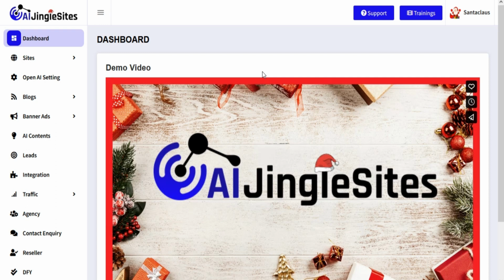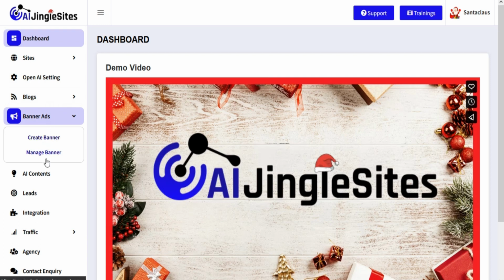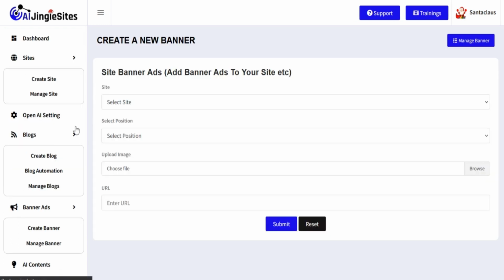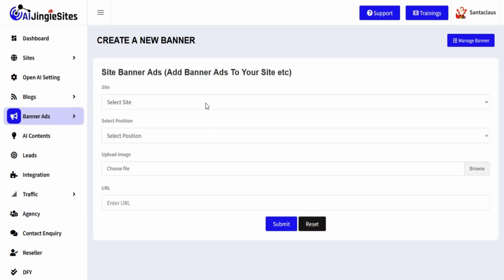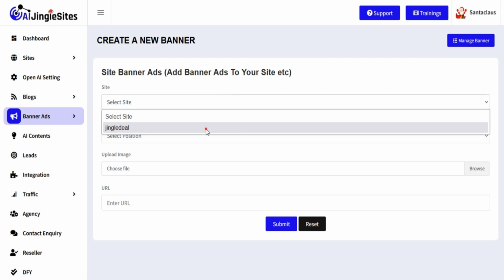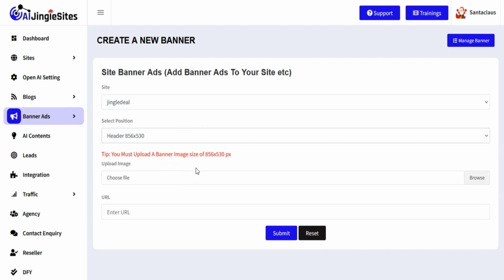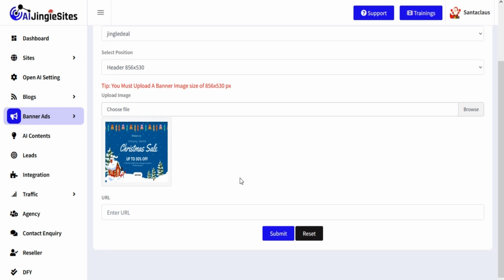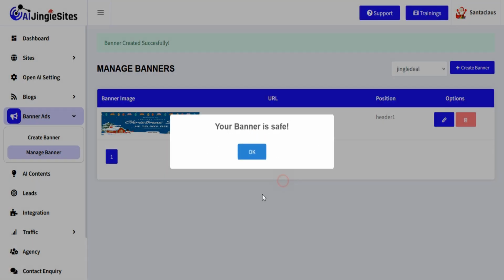How to add banner ads to your site in AI Jingle sites?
This tutorial is about How to add banner ads to your site in AI Jingle sites.